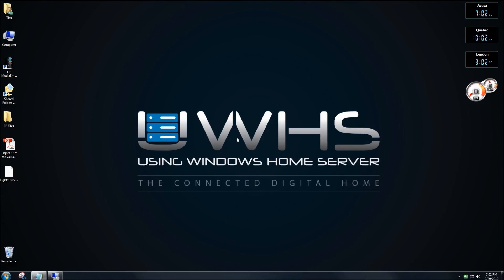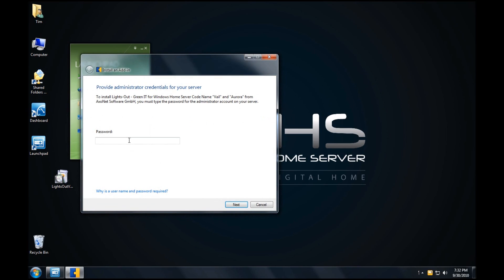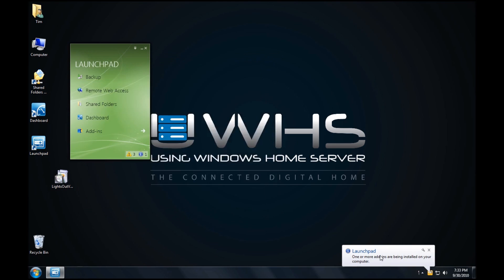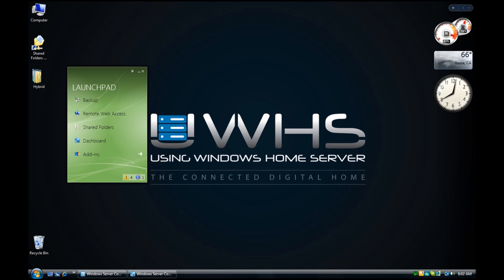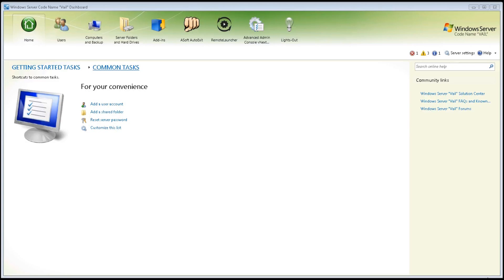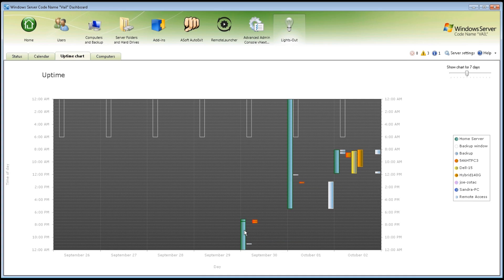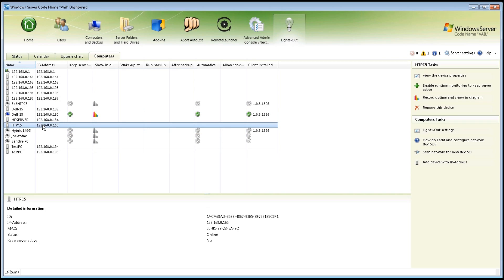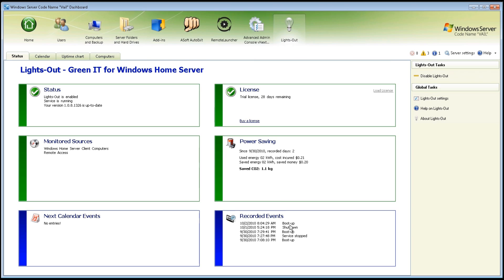Installation of the Lights-Out Add-In for Windows Server code name Vail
This video shows the installation of the Lights-Out Add-In for Windows Server code name Vail. .